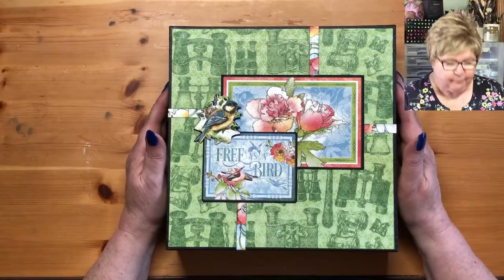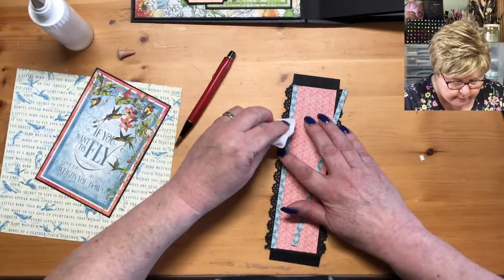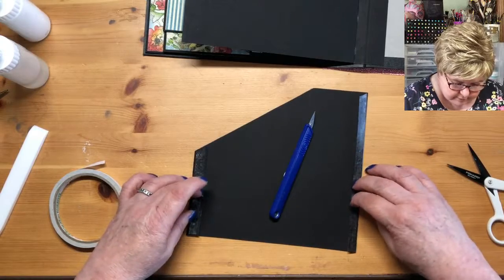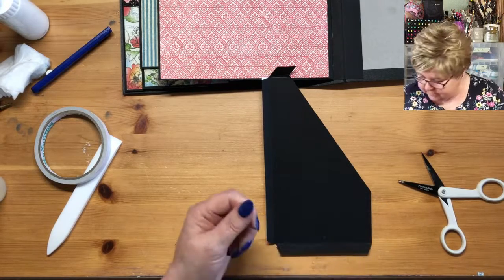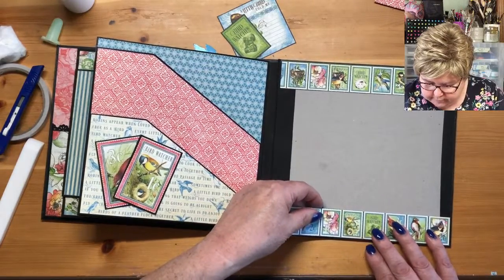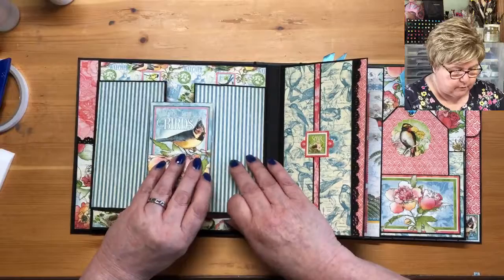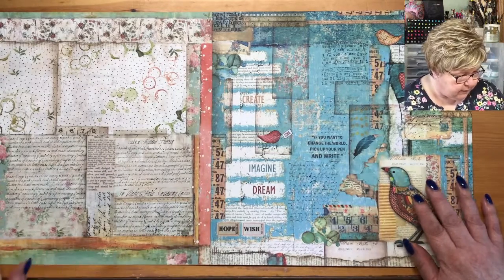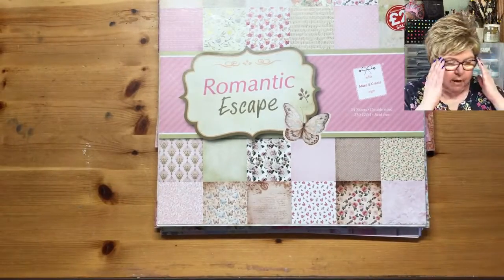#6 Making a Mini Album Journal and Matching Box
A 'LIVE' video on using making a mini album journal and matching storage box.